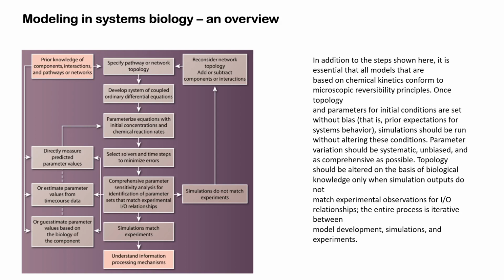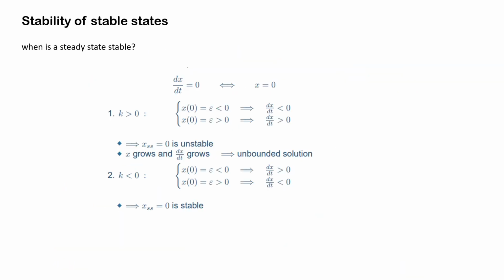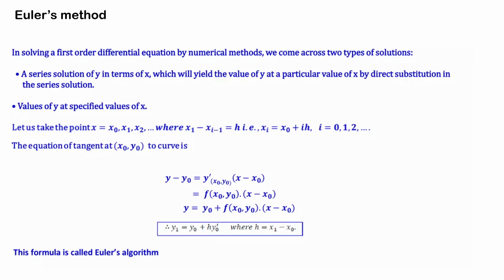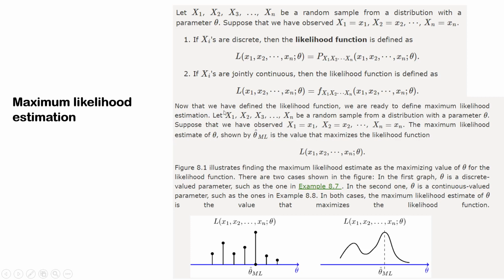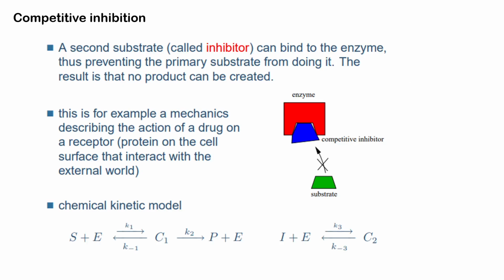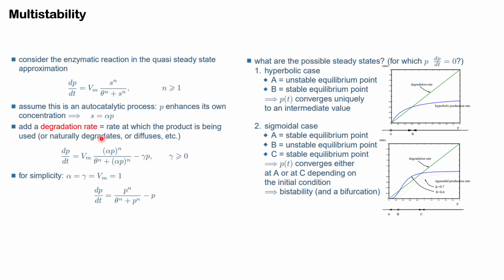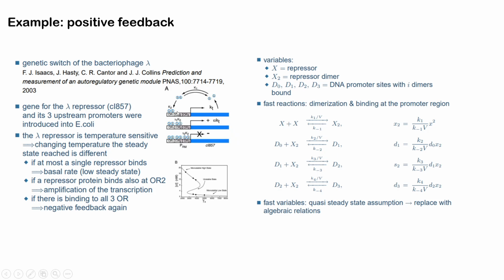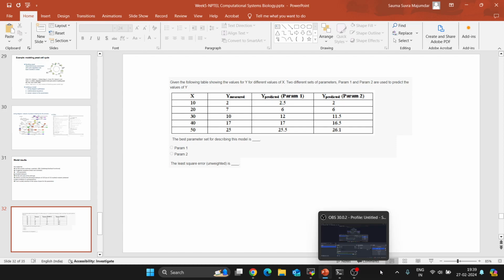Week5-NPTEL Computational Systems Biology